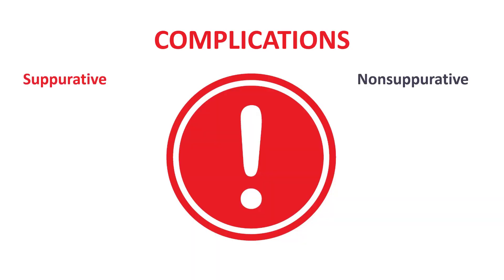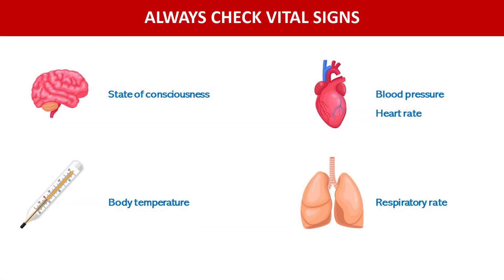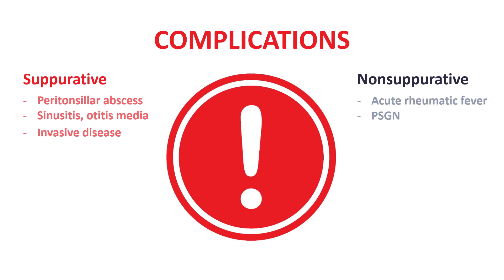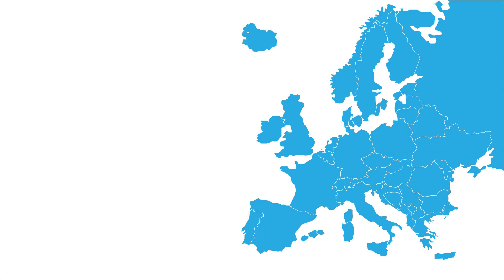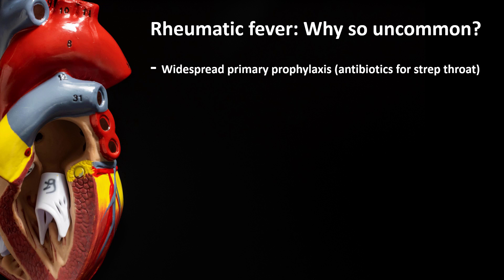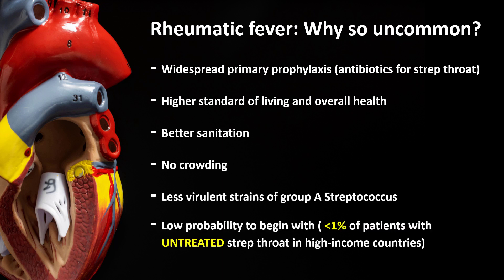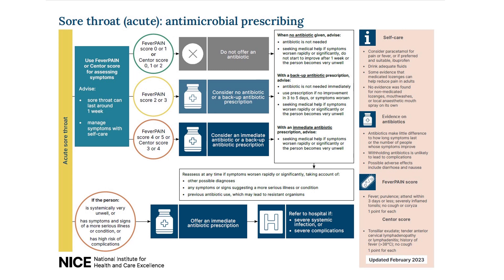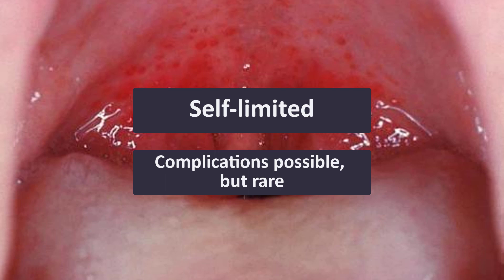Antibiotics for Strep Throat: Do We Need Them?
What happens if you don't treat strep throat with antibiotics? If you miss the diagnosis of strep throat, what kind of complications can you expect, and how likely are they? Should you be worried about acute rheumatic fever, and why? Why are there such significant differences between different guidelines from different countries regarding the diagnosis and treatment of strep throat and the approach to a sore throat?

In this video, you will learn to recognize signs of severe illness in patients with a sore throat:

And if you want to truly master antibiotics and learn how to use them to treat the most common and most severe infections with confidence, here is a link to my online course, which includes the first three crucial lessons:
ANTIBIOTICS IN CLINICAL PRACTICE (Demo version with PDF summaries)

If you’re a FAMILY PHYSICIAN or just starting out in general practice, the following short course was designed for you. It will help you quickly build confidence in managing common infections and using antibiotics safely and effectively.

Every clinician has to be able to recognize life-threatening infections like sepsis and CNS infections right away! This free online course teaches you just that! If you work with patients, don't put this off! You will need what you learn in this course the very next shift!

CHAPTERS:
00:00 Why do we overuse antibiotics for a sore throat?
00:37 Suppurative complications of strep throat
02:20 Acute rheumatic fever (ARF): is it still a threat?
04:01 Why is acute rheumatic fever so uncommon in high-income countries?
05:32 You will miss some patients with strep throat

REFERENCES & RECOMMENDED READING:
1. Overview | Sore throat (acute): antimicrobial prescribing | Guidance | NICE [Internet]. NICE; 2018 [cited 2023 Aug 12].
2. Shulman ST, Bisno AL, Clegg HW, Gerber MA, Kaplan EL, Lee G, et al. Clinical practice guideline for the diagnosis and management of group A streptococcal pharyngitis: 2012 update by the Infectious Diseases Society of America. Clin Infect Dis. 2012 Nov 15;55(10):1279–82.
3. Ou Z, Yu D, Liang Y, Wu J, He H, Li Y, et al. Global burden of rheumatic heart disease: trends from 1990 to 2019. Arthritis Res Ther. 2022 Jun 11;24(1):138.
4. Palafox B, Mocumbi AO, Kumar RK, Ali SKM, Kennedy E, Haileamlak A, et al. The WHF Roadmap for Reducing CV Morbidity and Mortality Through Prevention and Control of RHD. Glob Heart. 2017 Mar;12(1):47–62.
5. Coutinho G, Duerden M, Sessa A, Caretta‐Barradas S, Altiner A. Worldwide comparison of treatment guidelines for sore throat. Int J Clin Pract. 2021 May;75(5):e13879.